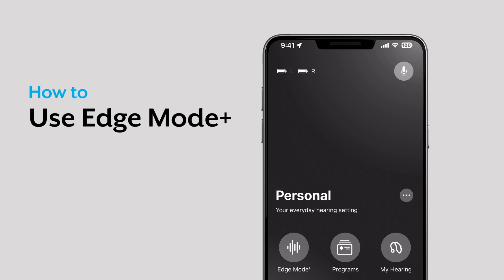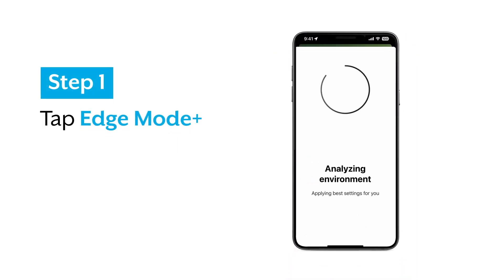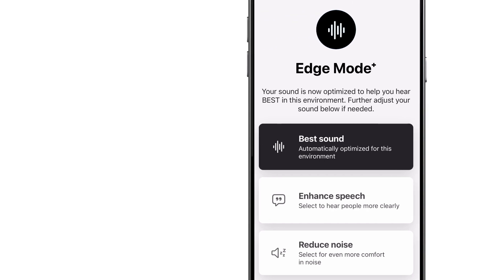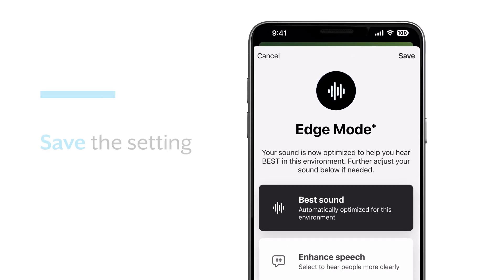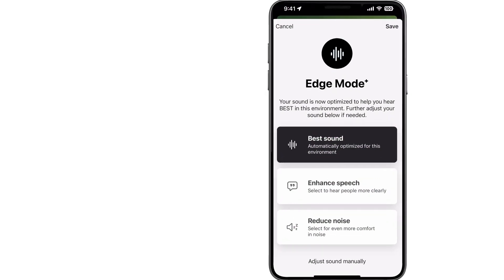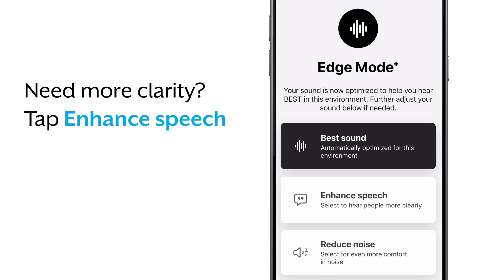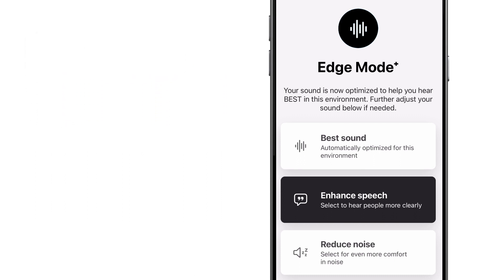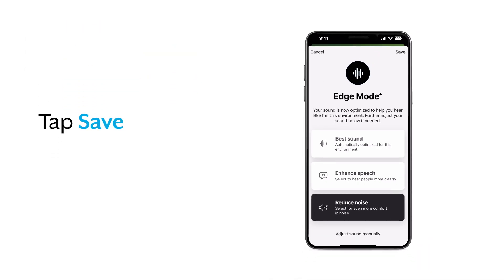How to Use Edge Mode +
Were you recently fit with Starkey hearing aids and want to learn more about Edge Mode +?

Edge Mode + puts the power of artificial intelligence at your fingertips. The result? Increased speech understanding and intelligibility in complex listening situations.

Edge Mode + incorporates elements of deep neural networks (DNN). Now, with a lot more data in our bag, a lot more use conditions and use cases, this allows us to go to the next level with the Edge Mode + where it's optimized for listening experience, speech understanding, or you might want to go into a noise reduction mode and get extra benefit that you need from this with the power of deep neural network providing the algorithmic performance behind that.

Edge Mode + is an on-demand feature for some our hearing aids that uses Deep Neural Network (DNN) to enable instant, optimized noise management and speech audibility adjustments whenever you need more comfort or clarity.

Who Will Benefit From Edge Mode+? Edge Mode + is for anyone who moves between different environments often and might need on-demand adjustments, anytime.

How Does Edge Mode+ Work? Whenever you want to hear clearer or get a little extra help with background noise, simply engage Edge Mode + via the tap control, short press, or My Starkey app.

Once activated, Edge Mode+ instantly conducts an AI-based analysis of the current listening environment and makes adjustments to gain, noise management and directionality. Once you leave that situation, simply disengage Edge Mode + and the automatic adjustments takeover!